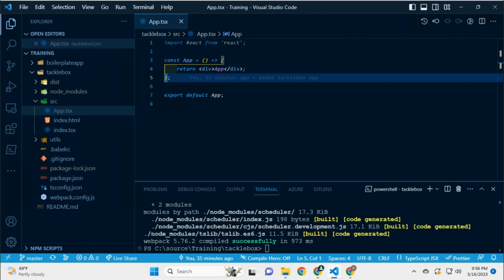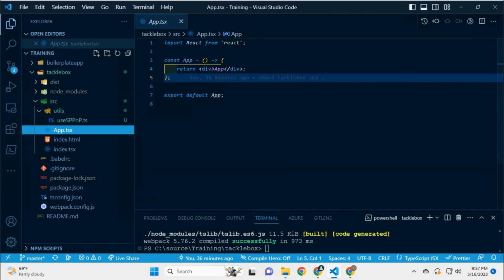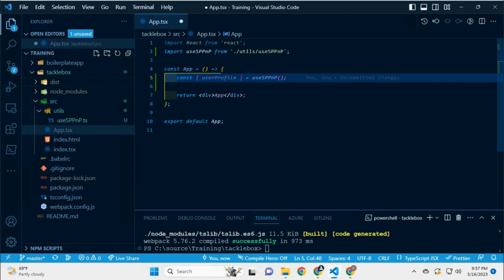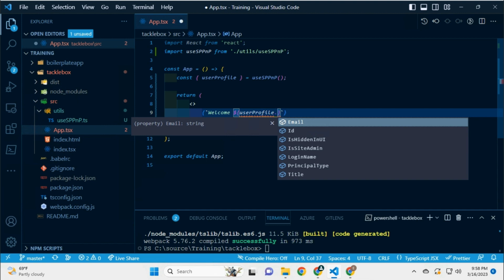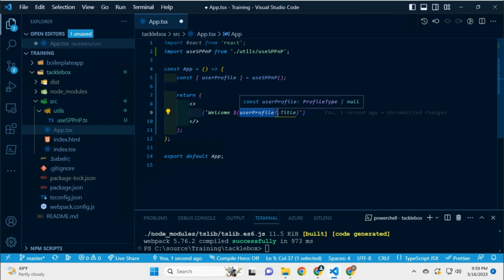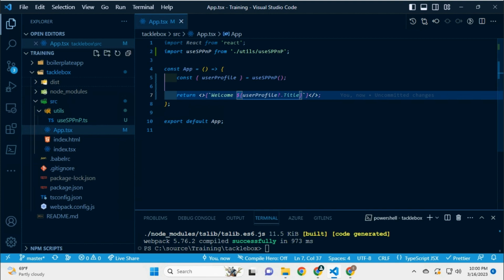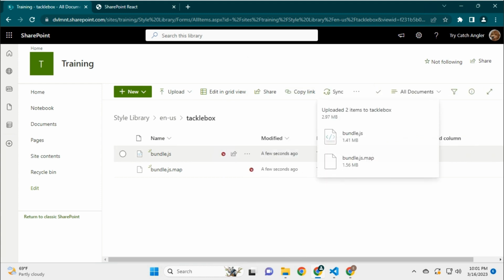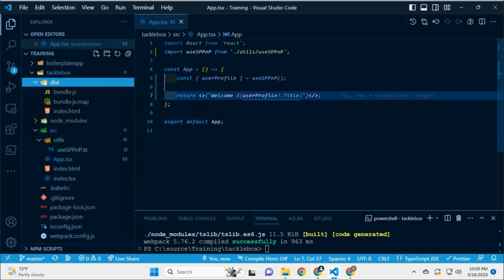Create React component with PnP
In this video, we are adding a component that makes use of the custom hook to get the user profile object and display a welcome message